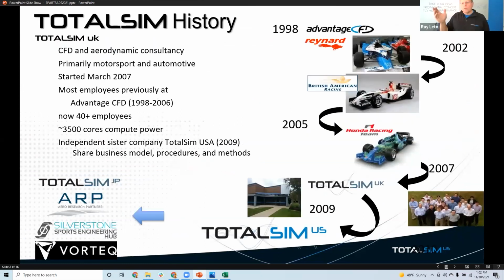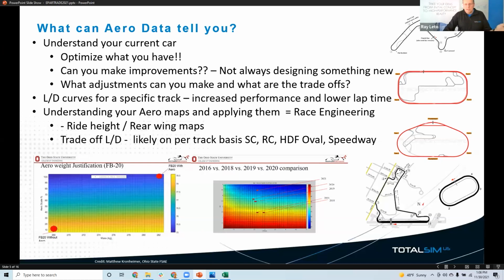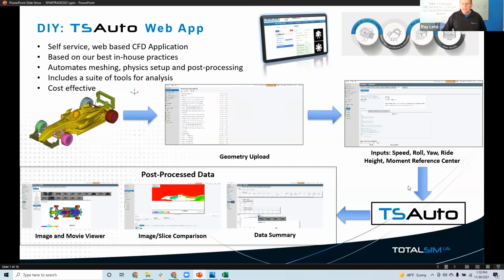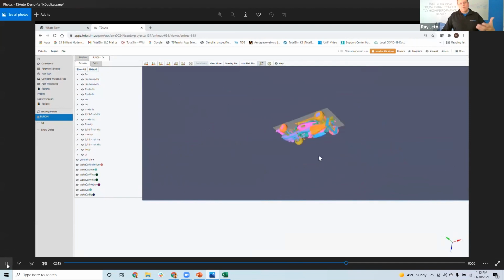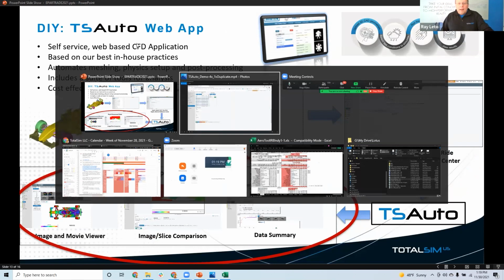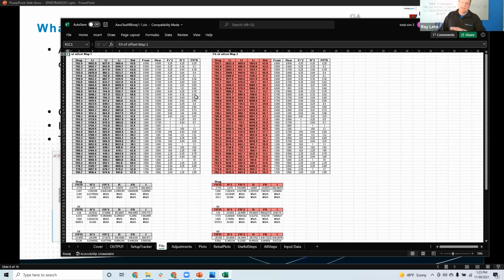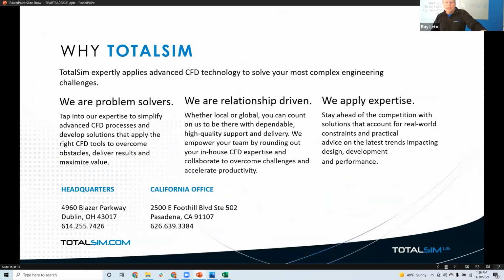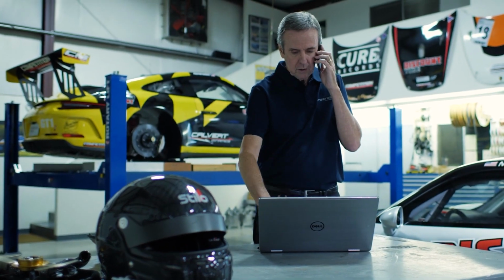Unlocking Aerodynamic Performance: Computational Fluid Dynamics (CFD) Workflow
Computational Fluid Dynamics (CFD) is transforming how we understand and optimize aerodynamic performance in motorsports and engineering. In this insightful webinar, TotalSim demonstrates how CFD workflows are used to map and analyze aerodynamic data, giving you the tools to design faster, more efficient vehicles.

💡 What you’ll learn:

The fundamentals of CFD and how it impacts aerodynamic performance

How CFD simulations optimize vehicle design and efficiency

Real-world examples of how TotalSim uses CFD to enhance performance across motorsports and engineering

Best practices for integrating aerodynamic data into your design process

Whether you're a race engineer, aerodynamicist, or automotive professional, this webinar gives you the knowledge to harness the power of CFD and improve aerodynamic performance.

📺 Presented by EPARTRADE — your global platform for motorsports technology, innovation, and performance.

Raymond Leto, President/Co-Founder of Totalsim. Hosted by Brad Gillie.

Online Race Industry Week 2021:
5 days, 55 hours of LIVE webinars, 150+ race industry speakers, 110 countries represented in attendance.

Created by EPARTRADE and Racer.com

Presented by ETS Racing Fuels and Penske Racing Shocks.